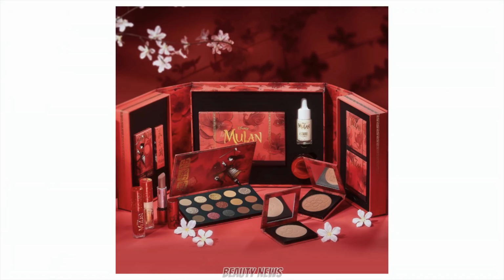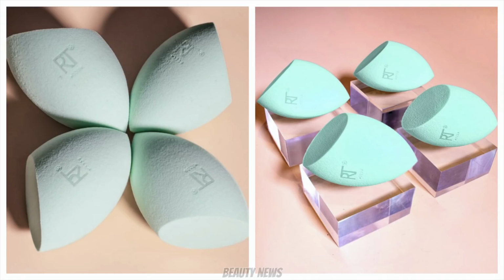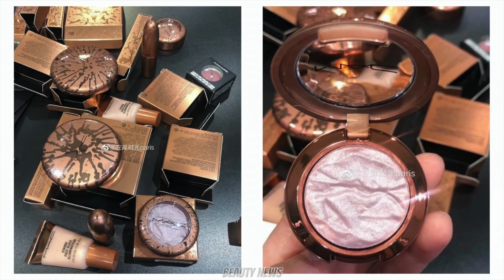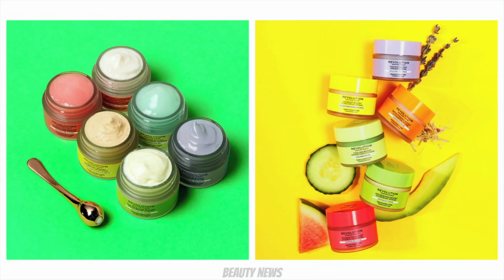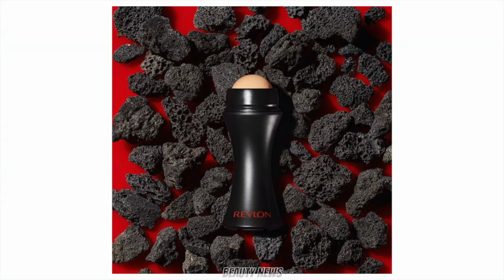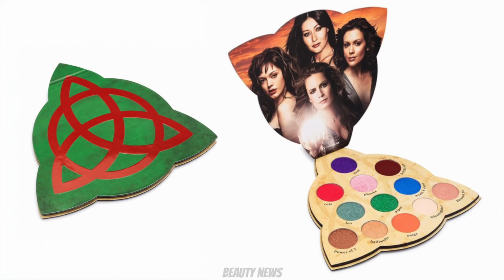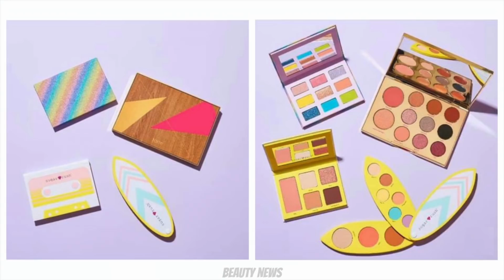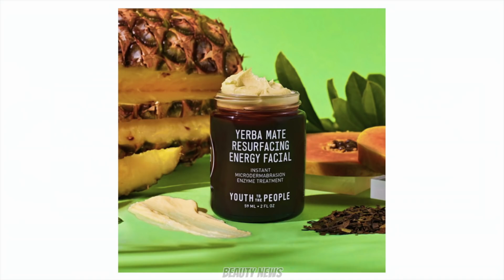BEAUTY NEWS - 27 March 2020 | So what the f*#! is it? Ep 256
Welcome to this week's episode of Beauty News where we discuss new release and pre-release makeup and beauty products. Time stamps below.

This episode of Beauty News is dedicated to Angie! Thank you for supporting Beauty News!

This week’s emoji is 🤏

1:30 Colourpop x Mulan collection
3:35 Fenty Match Stix Glow in Purrrl
4:40 Beauty Blender St Patrick's Day sets & Spring Trio
6:23 Real Techniques Mint Sponge
7:26 First Aid Beauty Weightless Liquid Mineral Sunscreen
7:48 Giorgio Armani Ecstasy Mirror Lip Lacquer
8:17 Good Molecules Pineapple Exfoliating Powder
9:28 Kim Chi Chic Puff Puff Pass Set & Bake Powder
11:04 Lime Crime Lip Pops
11:26 MAC new collection sneak peek
13:02 Makeup Revolution x Petra collection
15:00 Revolution Skincare Eye Creams & Gels
15:55 Nudestix Sun & Sea Palette
18:25 Revlon Oil Absorbing Volcanic Stone Roller
21:44 Solalook Charmed Palette
27:06 Tarte Busy Gal Goals Palette, Sugar Rush Surf Babe Eye, Cheek Palette & Sugar Rush Sunbeams & Daydreams Palette & Sugar Rush Summer Playlist Palette
28:58 Urban Decay Moondust range extension
33:28 Youth To The People Yerba Mate Resurfacing Energy Facial

Becca Afterglow Palette
Urban Decay x Gwen Stefani Face Palette
Charlotte Tilbury Easy Eye Palette in Charlotte Darling
Mecca Max Wink Ink Eyeliner
Mecca Max Wink Ink Mascara
Lip Balm

Huda Beauty Tantour Contour & Bronzer Cream in Fair
Tarte Color Wheel Amazonian Clay Blush Palette
Too Faced Turn Up The Light Palette in Medium
Too Faced Born This Way The Natural Nudes Palette
MAC Fluidline in Past Twilight

ABOUT US

FOLLOW US